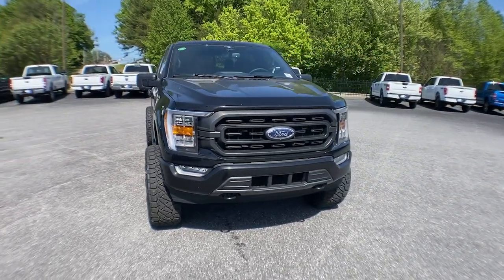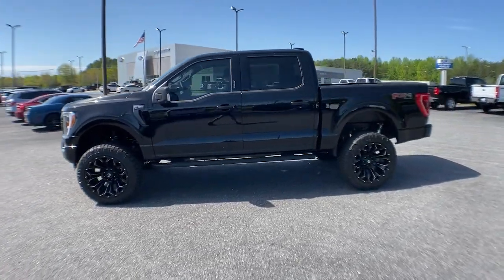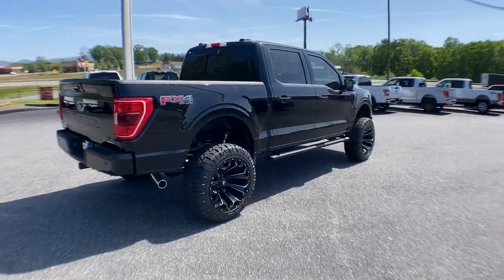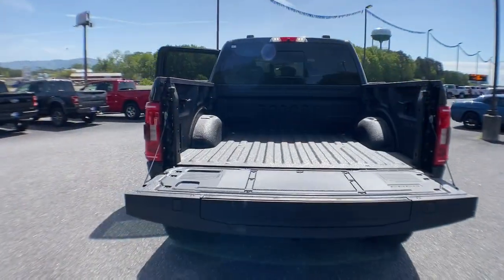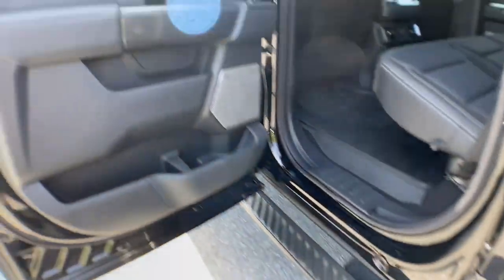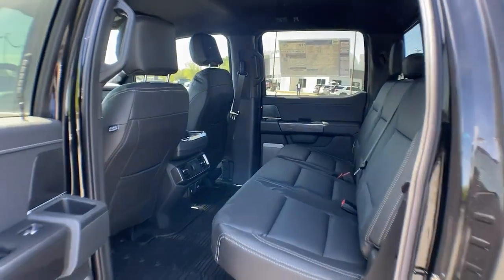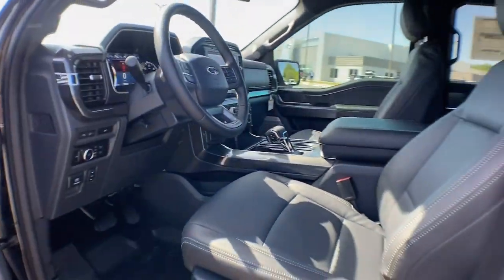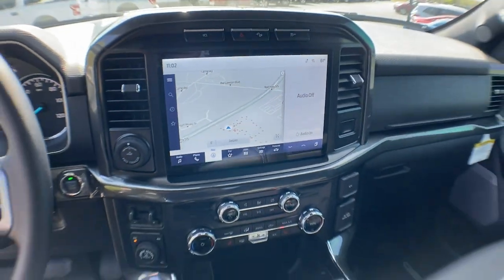2023 Ford F-150 Jasper, Canton, Woodstock, Alpharetta, Kennesaw, GA F8042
Black Metallic New 2023 Ford F-150 XLT available in Jasper, Georgia at Shottenkirk Ford of Jasper. Servicing the Canton, Woodstock, Alpharetta, Kennesaw, GA area.

22 inch Fuel Assault wheels on 35 Nitto Ridge Grappler tires, 6 inch lift, custom leather interior, Line-X spray in bedliner, formula one window tintbr**Front bucket seats with center console**, **Ford Sync Bluetooth**, **Rear back up camera**, **Reverse Sensing System**, **FX4 Package**, **Fixed running boards/side steps**, **XLT Sport Package**, 10-Way Power Driver & Passenger Seats, 2-Bar Style Grille w/Chrome 2 Minor Bars, 4x4 FX4 Off-Road Bodyside Decal, 8 Productivity Screen in Instrument Cluster, Alloy wheels, Auto-Dimming Rear-View Mirror, Bed Utility Package, BoxLink, Bright Polished Step Bars, Chrome Door & Tailgate Handles w/Body-Color Bezel, Chrome Single-Tip Exhaust, Class IV Trailer Hitch Receiver, Dual Zone Electronic Automatic Temperature Control, Electronic Locking w/3.55 Axle Ratio, Equipment Group 302A High, FX4 Off-Road Package, Heated Front Seats, Hill Descent Control, Intelligent Access w/Push Button Start, LED Box Lighting, LED Reflector Headlamps, LED Sideview Mirror Spotlights, Monotube Rear Shocks, Off-Road Tuned Front Shock Absorbers, Onboard 400W Outlet, Power Glass Heated Sideview Mirrors, Radio: AM/FM SiriusXM w/360L, Rear Under-Seat Storage, Remote Start System w/Remote Tailgate Release, Rock Crawl Mode, SecuriCode Drivers Side Keyless-Entry Keypad, SYNC 4 w/Enhanced Voice Recognition, Tailgate Step w/Tailgate Work Surface, Wrapped Steering Wheel, XLT Chrome Appearance Package, Zone Lighting.brbrPriced below KBB Fair Purchase Price!brbrAgate Black Metallic 2023 Ford F-150 XLT 4WD 3.5L V6 EcoBoostbrbrbrPricing includes all Factory Rebates. See Dealer for Details.
Bed Utility Package,Equipment Group 302A High,FX4 Off-Road Package,Trailer Tow Package,XLT Chrome Appearance Package,XLT Sport Appearance Package,6 Speakers,AM/FM radio,Radio data system,Radio: AM/FM SiriusXM w/360L,Radio: AM/FM Stereo w/6 Speakers,Radio: B&O Sound System by Bang & Olufsen,Air Conditioning,Dual Zone Electronic Automatic Temperature Control,Rear window defroster,Intelligent Access w/Push Button Start,Onboard 400W Outlet,Power steering,Power windows,Power-Adjustable Pedals,Remote keyless entry,Steering wheel mounted audio controls,Monotube Rear Shocks,Off-Road Tuned Front Shock Absorbers,Rock Crawl Mode,Speed-sensing steering,Traction control,Wrapped Steering Wheel,4-Wheel Disc Brakes,ABS brakes,Body-Color Front & Rear Bumpers,Dual front impact airbags,Dual front side impact airbags,Emergency communication system: SYNC 4 911 Assist,Front anti-roll bar,Front wheel independent suspension,Low tire pressure warning,Occupant sensing airbag,Overhead airbag,Remote Start System,Remote Start System w/Remote Tailgate Release,SecuriCode Drivers Side Keyless-Entry Keypad,Brake assist,Electronic Stability Control,Hill Descent Control,Auto High-beam Headlights,Delay-off headlights,Front fog lights,Fully automatic headlights,Panic alarm,Security system,Speed control,Auto Start-Stop Removal,2-Bar Style Grille w/Chrome 2 Minor Bars,4x4 FX4 Off-Road Bodyside Decal,Accent-Color Step Bars,Black 2-Bar Style Grille w/Black Surround/Accents,Body-Color Door & Tailgate Handles,BoxLink,Bright Polished Step Bars,Bumpers: chrome,Chrome Door & Tailgate Handles w/Body-Color Bezel,Chrome Single-Tip Exhaust,Heated door mirrors,LED Box Lighting,LED Reflector Headlamps,LED Sideview Mirror Spotlights,Power door mirrors,Power Glass Heated Sideview Mirrors,Rear step bumper,Tailgate Step w/Tailgate Work Surface,Zone Lighting,8 Productivity Screen in Instrument Cluster,Auto-Dimming Rear-View Mirror,Compass,Driver door bin,Driver vanity mirror,Front reading lights,Illuminated entry,Outside temperature display,Overhead console,Passenger vanity mirror,Rear reading lights,SYNC 4,SYNC 4 w/Enhanced Voice Recognition,Tachometer,Telescoping steering wheel,Tilt steering wheel,Tray Style Floor Liner (47W),Trip computer,Unique Sport Cloth 40/Console/40 Front-Seats,Voltmeter,10-Way Power Driver & Passenger Seats,Cloth 40/20/40 Front Seat,Heated Front Seats,Rear Under-Seat Storage,Split folding rear seat,Extended Range 36 Gallon Fuel Tank,Front Center Armrest w/Storage,Passenger door bin,360 Degree Camera,Class IV Trailer Hitch Receiver,Integrated Trailer Brake Controller,Pro Trailer Backup Assist & Pro Trailer Hitch Assist,Alloy wheels,Wheels: 17 Silver Painted Aluminum,W